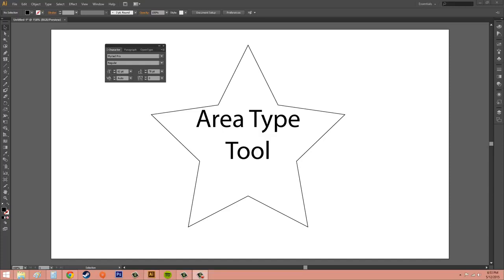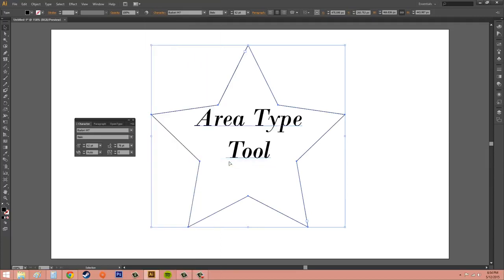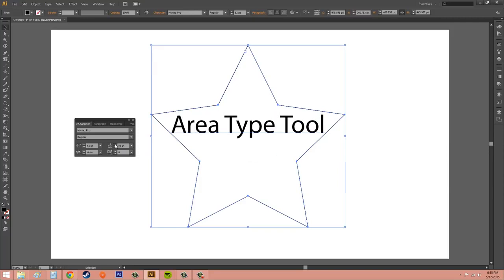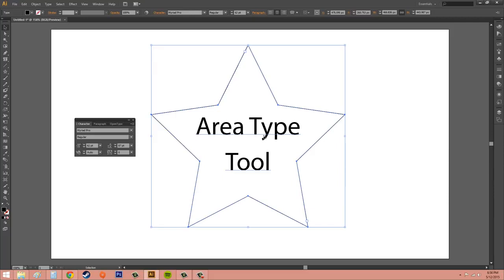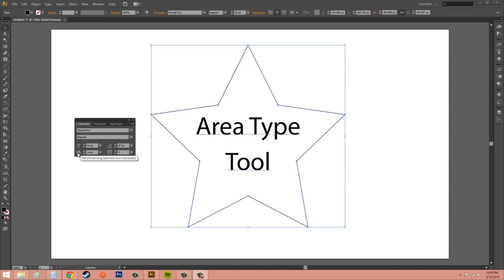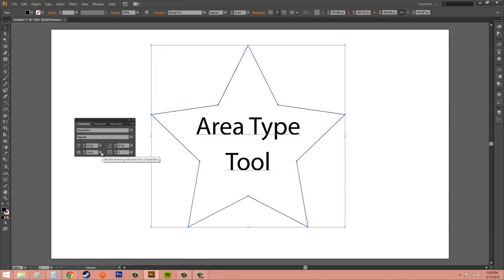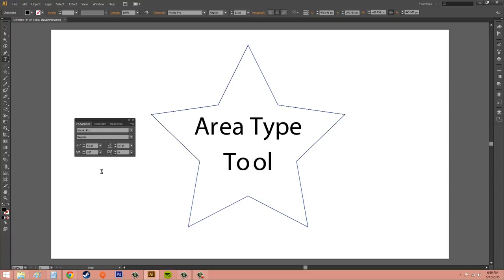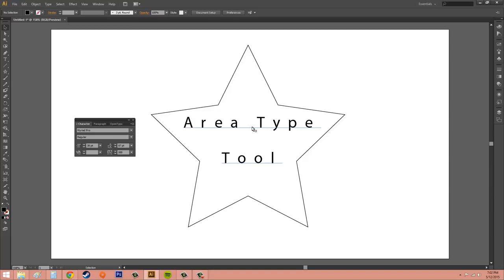70.Adobe Illustrator CS6 for Beginners - Tutorial 70 - Smart Punctuation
70.Adobe Illustrator CS6 for Beginners - Tutorial 70 - Smart Punctuation